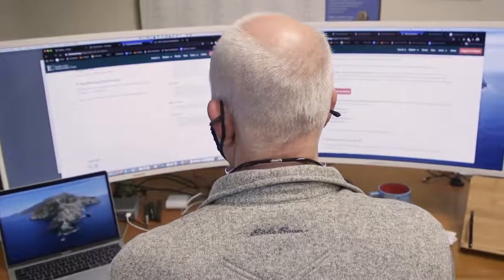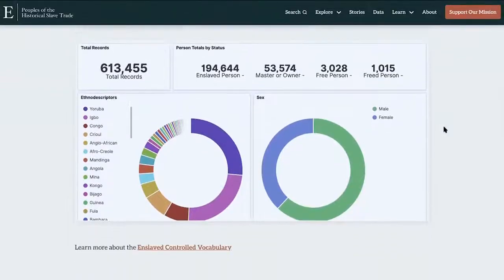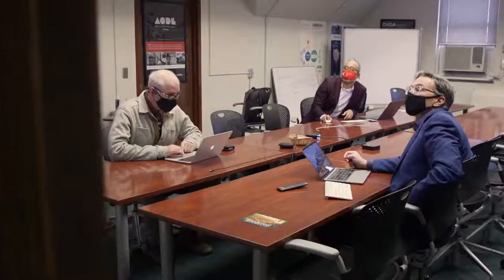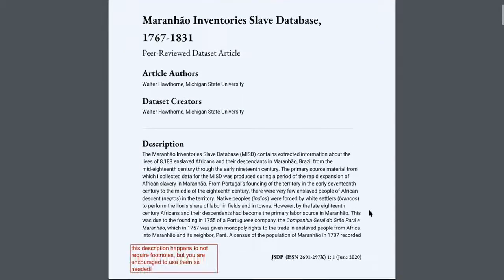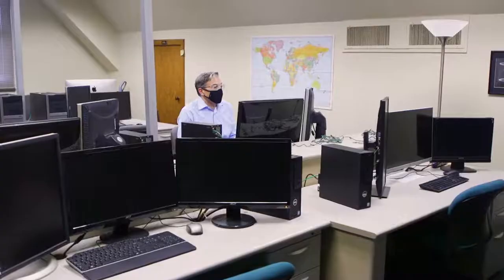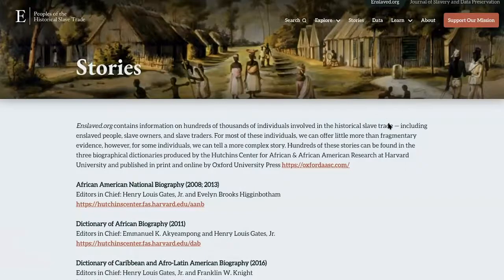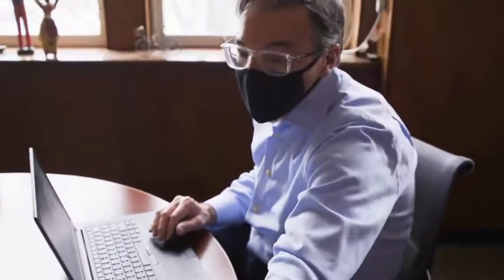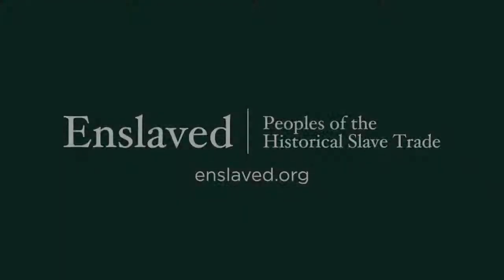Enslaved.org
The project video has been showcased at the “Infrastructural Interventions” event within the Digital Humanities & Critical Infrastructure Studies Workshop Series organised on 21-22 June 2021 by King’s Digital Lab, King’s College Department of Digital Humanities and Critical Infrastructures Studies Initiative (cistudies.org). You can find out more details on the Critical Infrastructures Studies.org and on the DH Infra research project